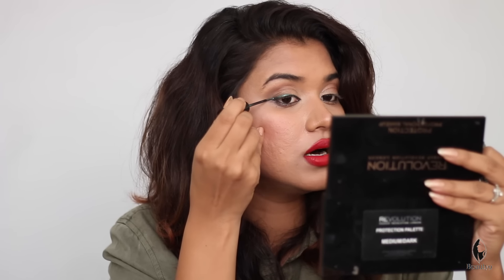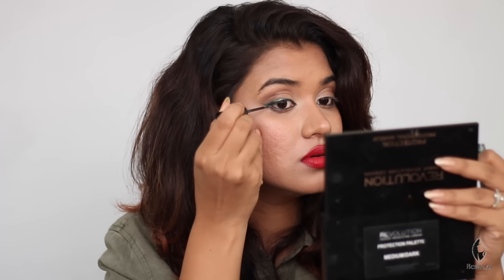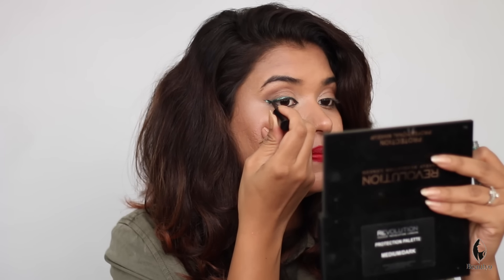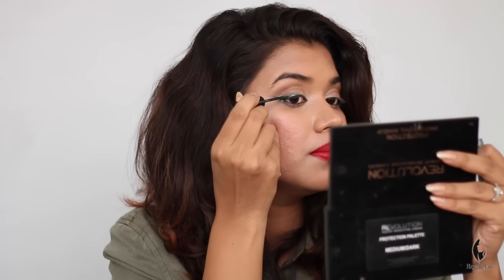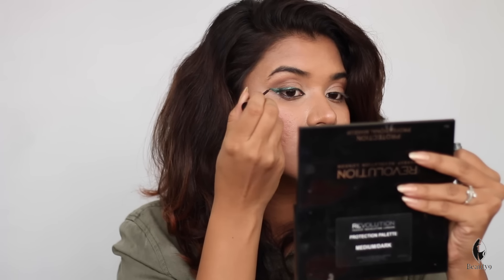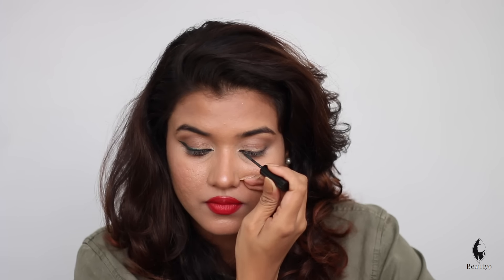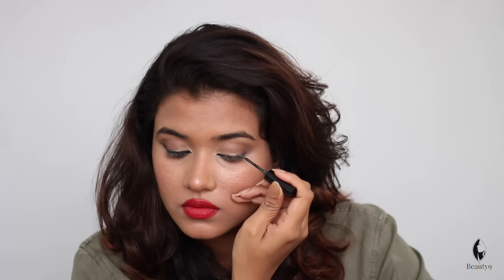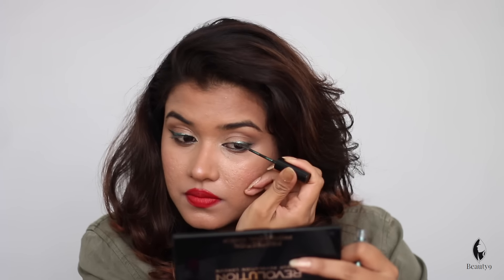How to Apply Liquid Eyeliner (Hindi) - Liquid Eyeliner Tutorial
Learn how to apply liquid eyeliner to your eyes in this Hindi tutorial by Misbah for Indian eyes.

Products Used in Makeup:
Maybelline Gel Eyeliner
Maybelline Hyper Glossy Liquid Liner
Lakme Absolute Eye Liner Green Matte
Maybelline Hyper Ink Glitz Eye Liner Stardust Gold
Beauty Sponge Blender
Swiss Beauty Pores Zero Primer
Sivanna Colors Eye Shadow Palette
KIKO MILANO Foundation
Maybelline Fit Me Compact
SUGAR Smudge Lipstick Drop Dead Red